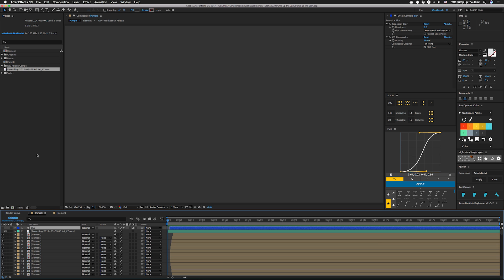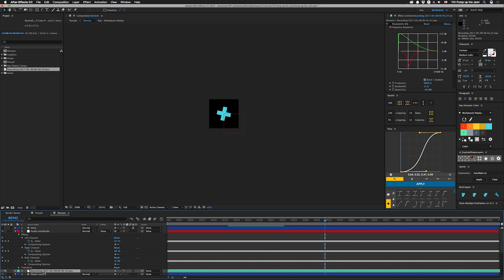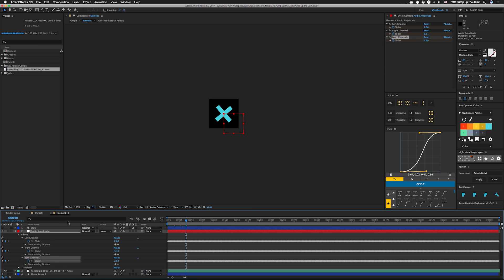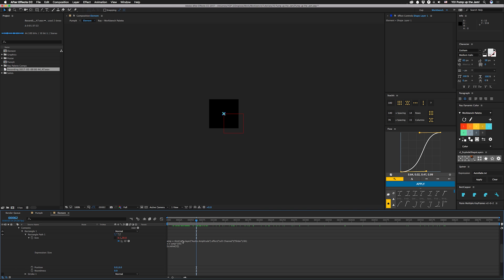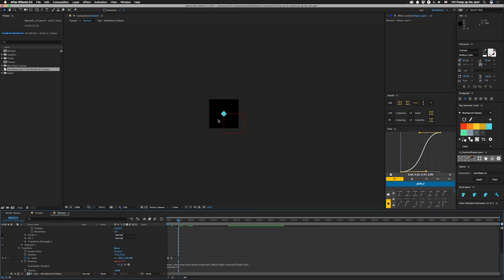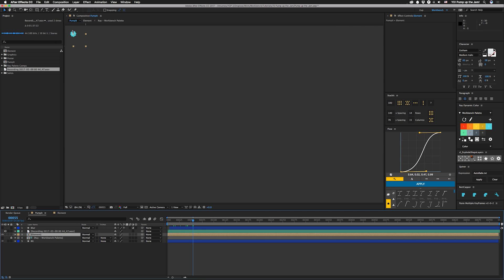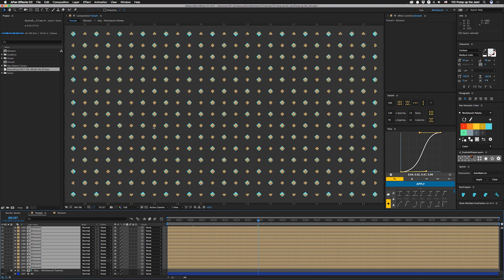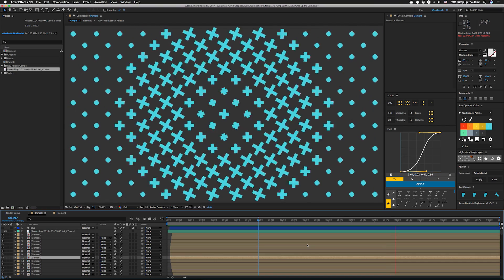Tutorial 70: Pump up the Jam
How to use audio to drive animation in AE without third party plugins

In this week's tutorial we use an audio layer to drive animation without using third party plugins like Trapcode Soundkeys. We also get a sneak peak of our next script—tentatively named StackIt!
Also, if you want to try your hand at making some music, check out Auxy. It's really fun! I saw it on one of Andrew Huang's videos (linked above). Anyway, Auxy's interface is great and there are some great tutorials in the app to get you started in a few minutes.